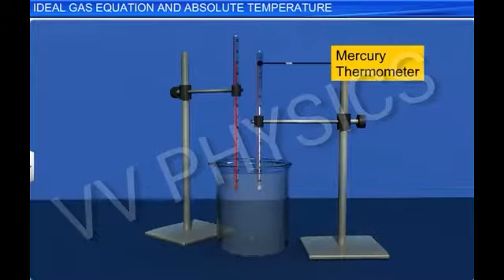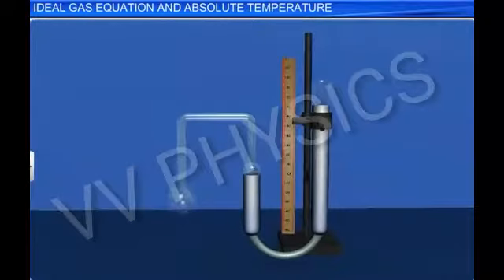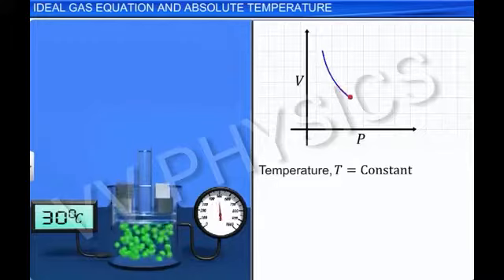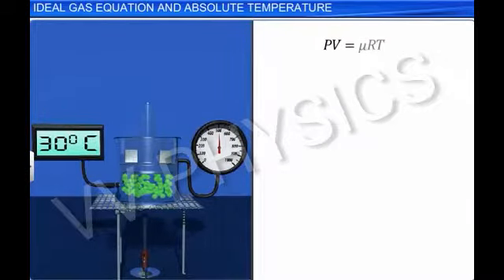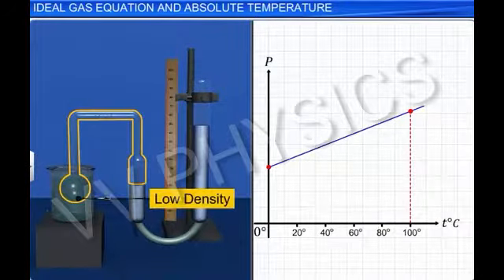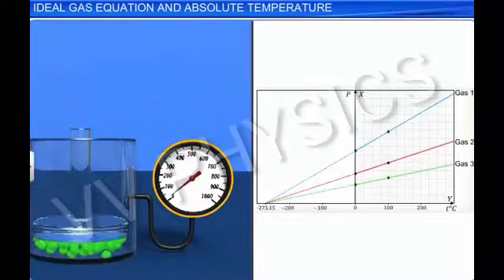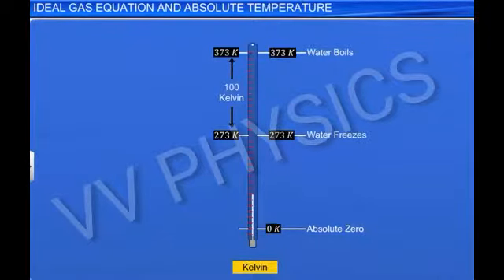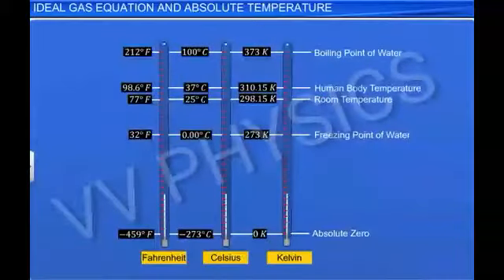Class 11 - Thermal Properties of Matter Part 02